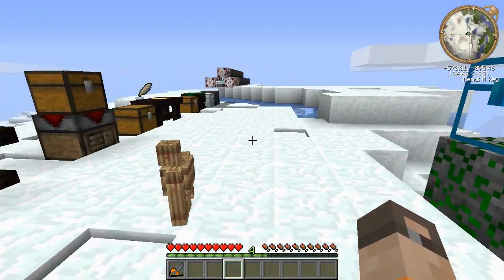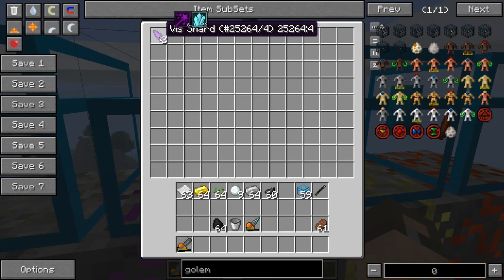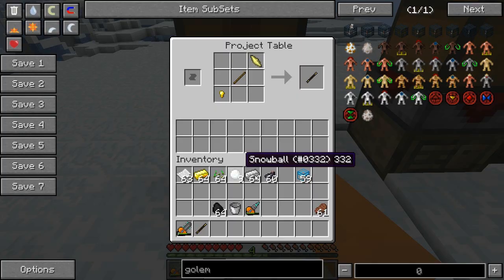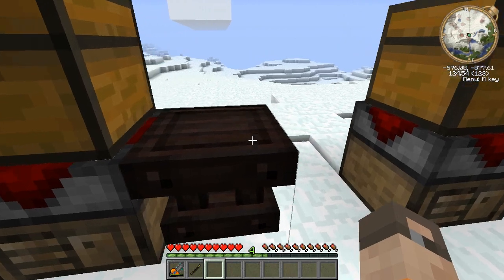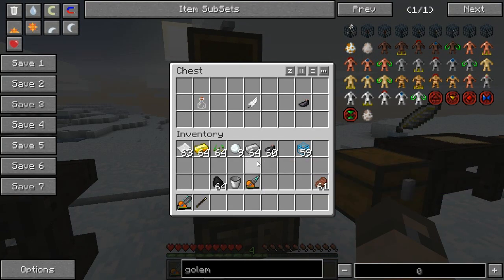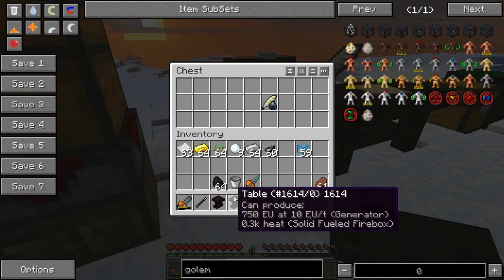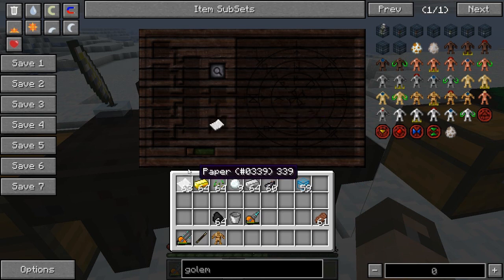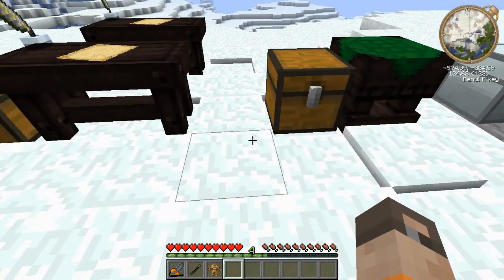ThaumCraft 3 Tutorial - Part 1: The Basics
In this video Bill,the golem and I show how to get started in thaumcraft 3.

In this series I will be using the FTB MindCrack Pack which uses these mods:
Rei's minimap
Voxelmenu
PetroGen
Advanced Machines
BuildCraft
ChickenChunks
ComputerCraft
Enderstorage
Extra Bees
ExtraBiomesXL
Factorization
Forestry
GregTech Mod
IC2 NuclearControl
IC2
Iron Chests
MiscPeripherals
Advanced Solar's
GraviSuite
Portal Gun
MFFS
NEI
Obsidiplates
OmniTools
Railcraft
Redpower
SoulShards
StevesCarts
Thaumcraft
ThermalExpansion
Traincraft
Twilight Forest
WRCBE
Xycraft